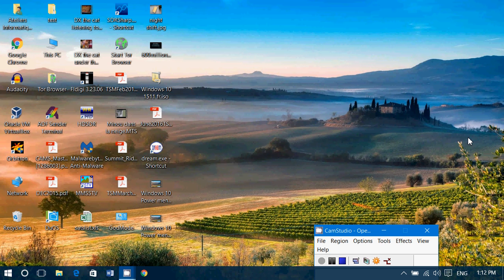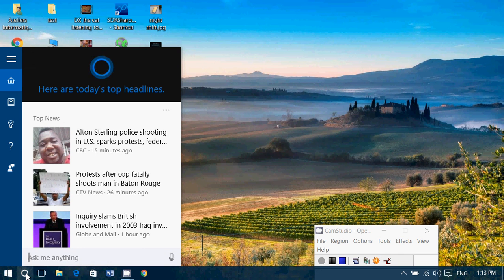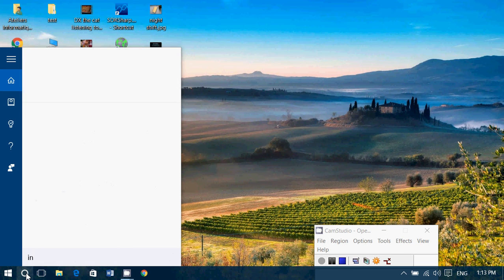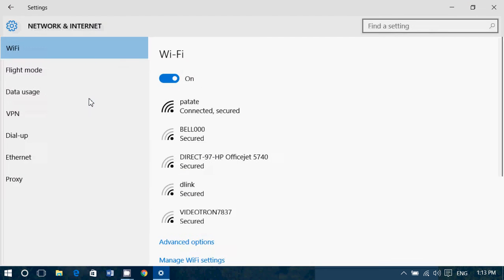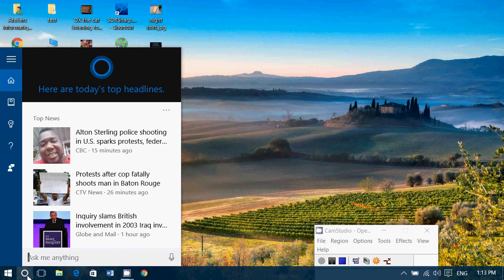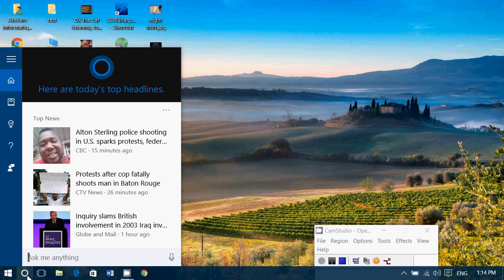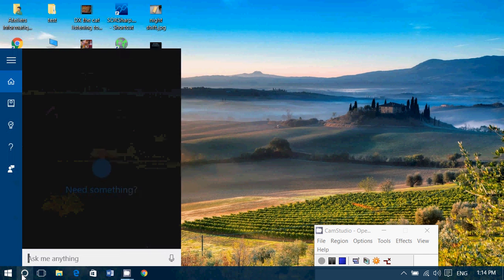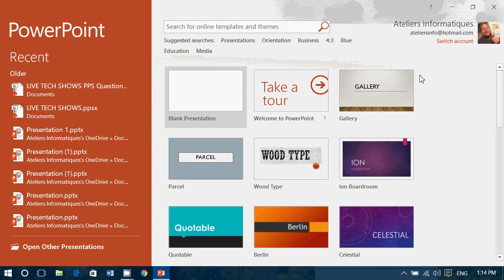Tips and tricks Using Cortana search box to find almost anything very fast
Using the Cortana search box really makes using Windows 10 simple